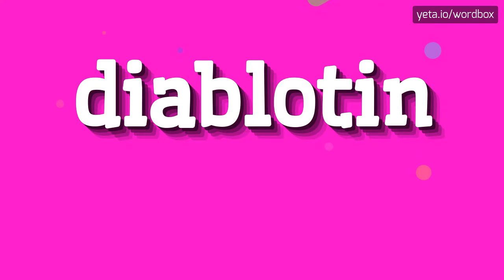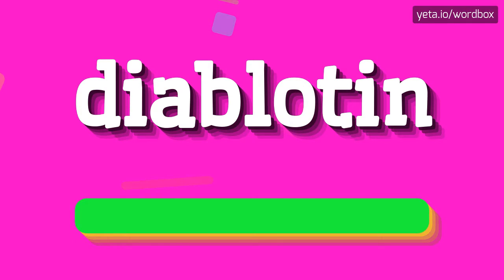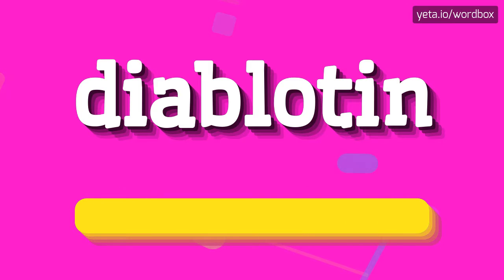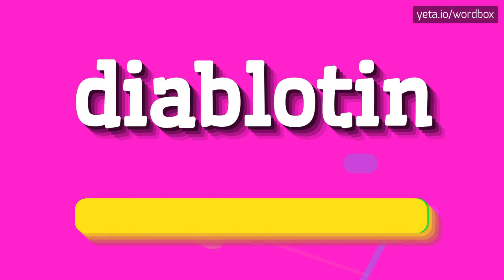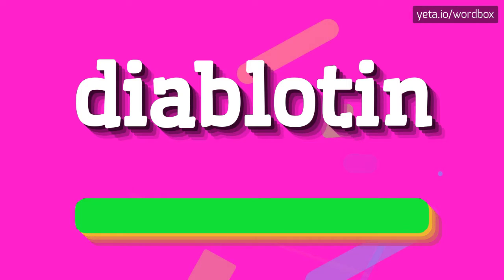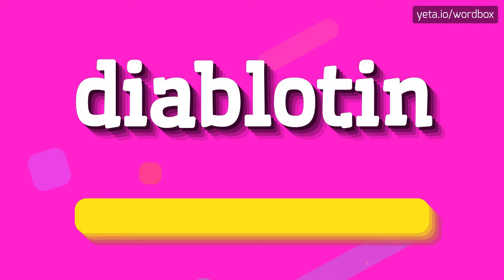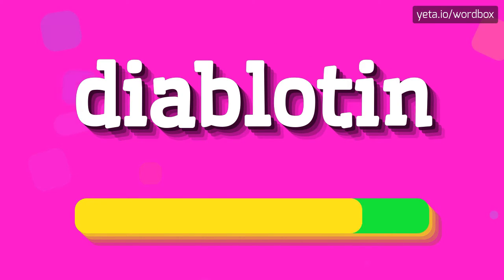DIABLOTIN - HOW TO PRONOUNCE IT!?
Watch how to say and pronounce "diablotin"!